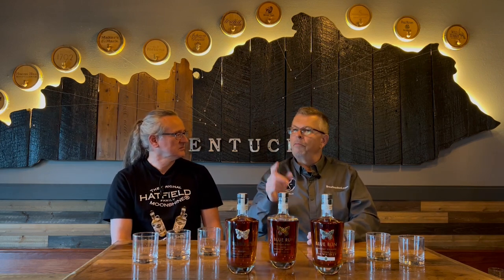You Won't Believe What Makes Blue Run Whiskey Stand Out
We look at three bottles of Blue Run Whiskey, and the variations between these whiskeys are amazing. A great bottle with great whiskey minds behind the brand.